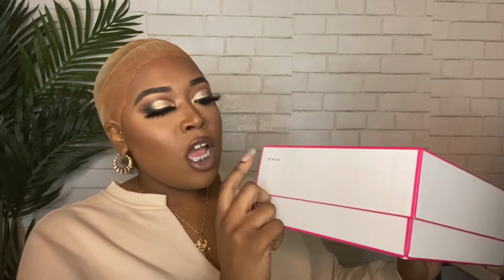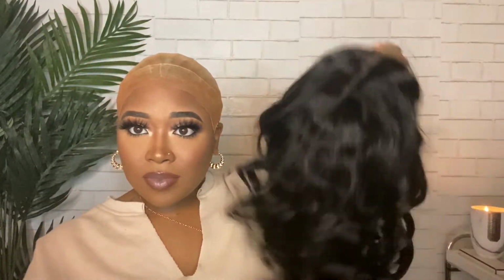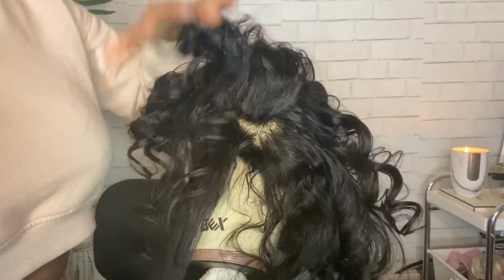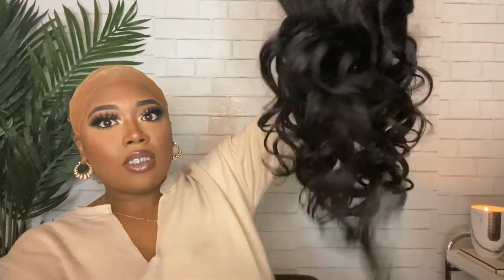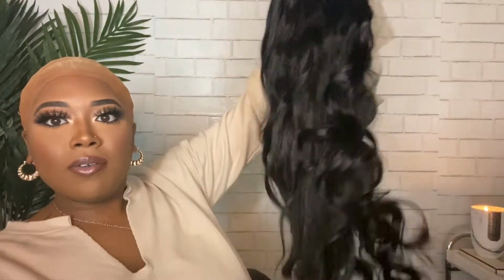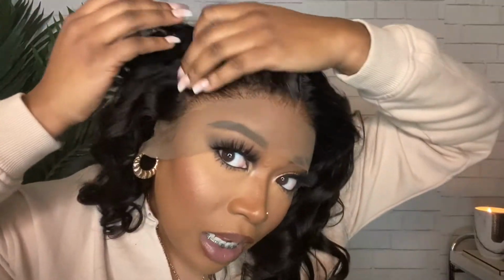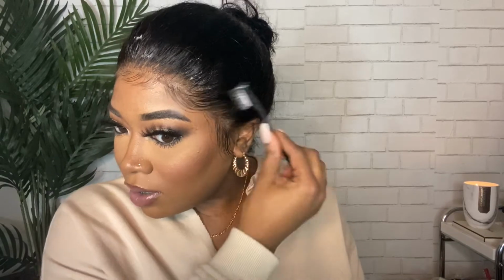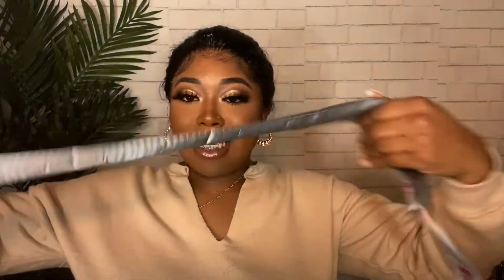360 Loose Wave Wig Install | NO CUSTOMIZING ❌| ft Victoria’s Wig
Hair Length: 18inch
Hair Density: 150%
Cap Size: Average
Hair Color: Natural Black
Share looks on facebook, instagram, youtube and tag @victoriaswig, get $15 coupon for next order!
Victoriaswig new arrival:
HD lace & Undetectable knots 13x6 Lace Front Wig 3.0 Version.

VICTORIA’S WIG use top quality lace that's more transparent, when you put it on, the lace just ‘disappear’ from your skin.

 Any problem of our products, we always take our responsibility.